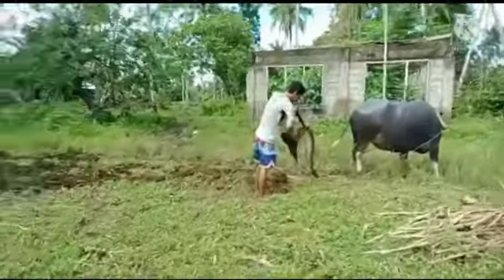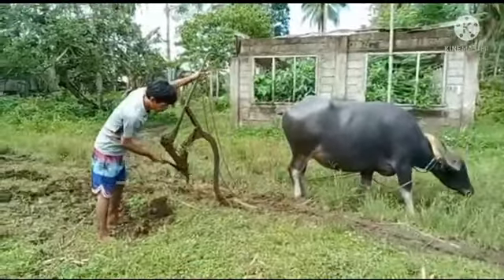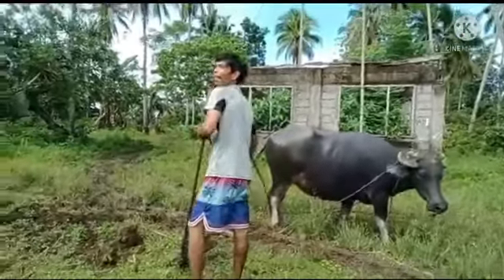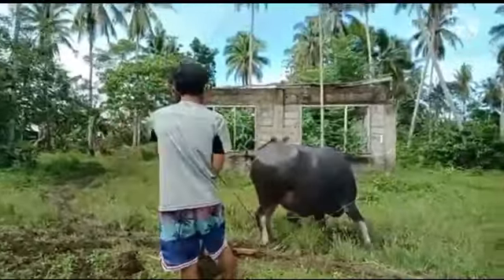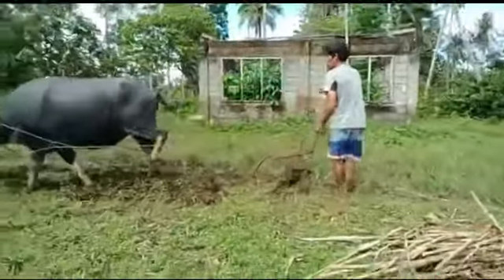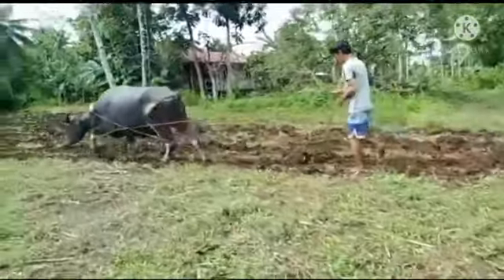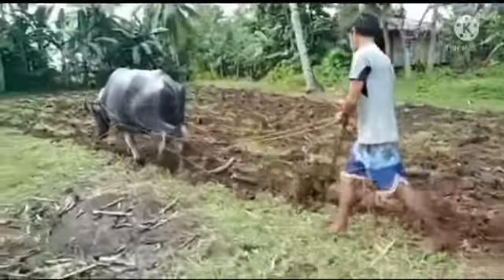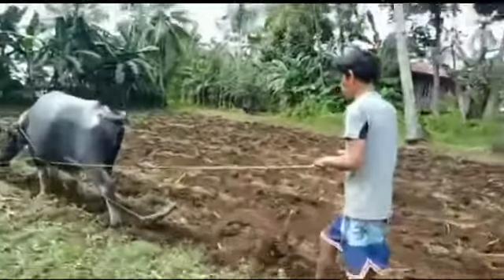Witness a Philipino manually plowing a field with a buffalo for planting maize.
Very interesting n challenging task human team up with a buffalo plowing a field..